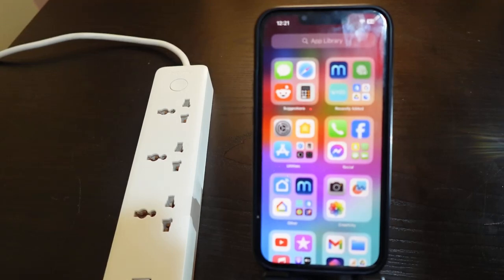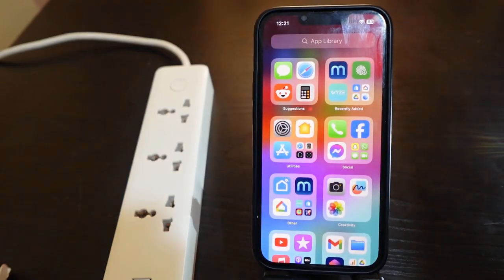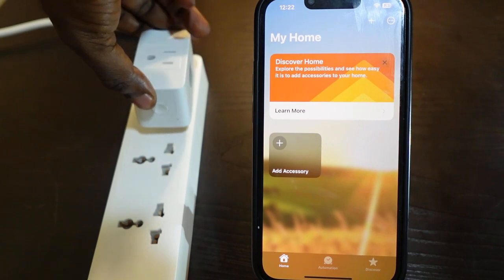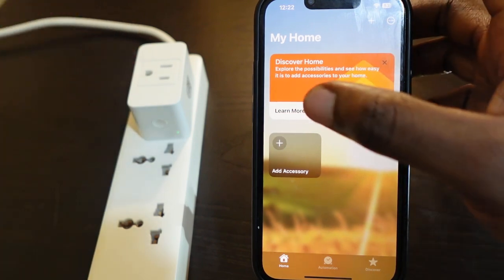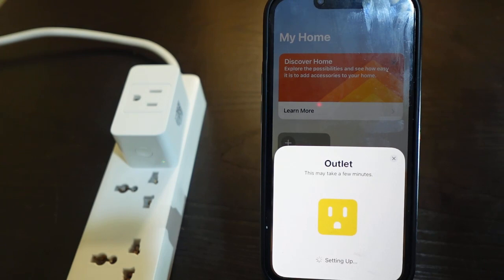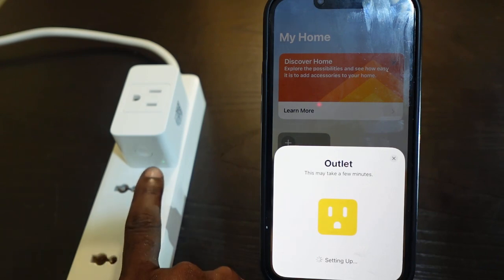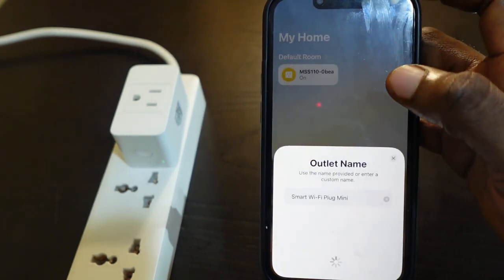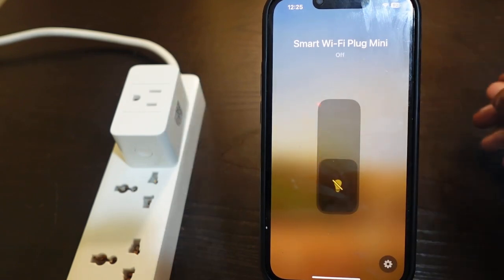How to Set Up Meross Smart Plug with HomeKit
In this video, I've demonstrated how to set up your Meross Smart Plug with the Apple HomeKit app.

If you have a Meross Smart Plug that works with HomeKit but are not sure how to add it to HomeKit for remote access, this video is for you. I have demonstrated how to set this up using the Meross Wi-Fi Smart Plug Mini—MSS110.

You can follow my instructions to set up your Meross Smart plug with HomeKit.

Timecodes
0:00 Intro
0:31 Turning on Bluetooth/Confirming Wi-Fi Band (2.4GHz)
0:43 Opening the Apple Home App
0:48 Plugging in the Smart Plug/Putting it in Pairing Mode
1:16 Adding the Smart Plug on the Apple Home App
1:22 Scanning the QR Code on the Smart Plug
2:18 Completing the Setup
2:57 Conclusion